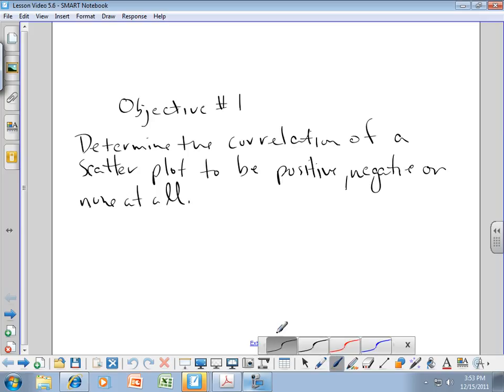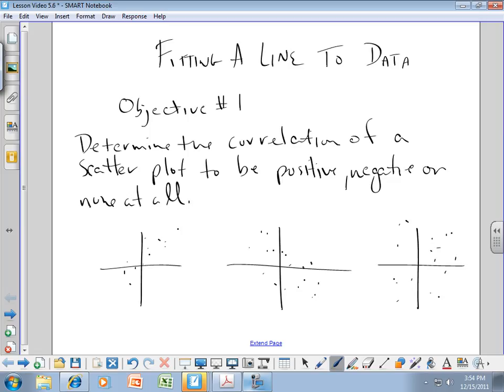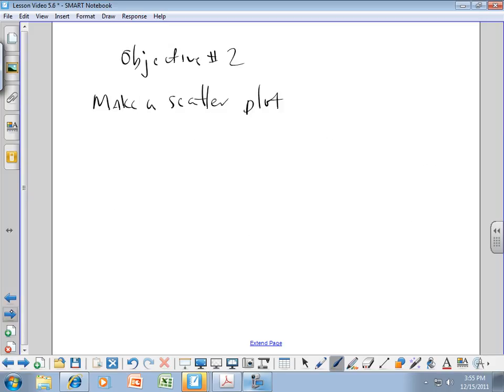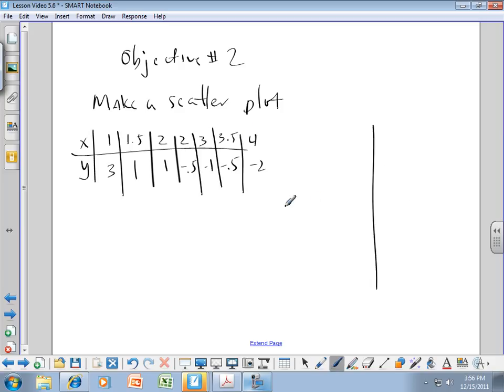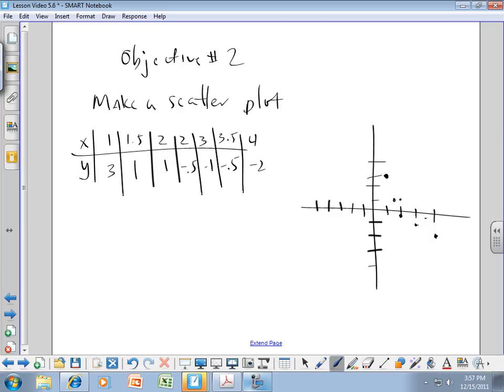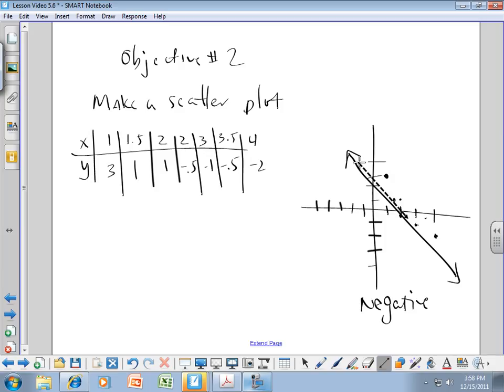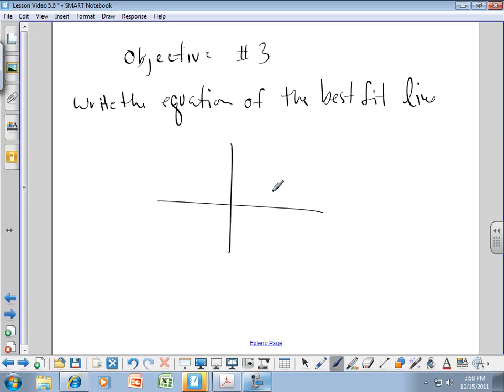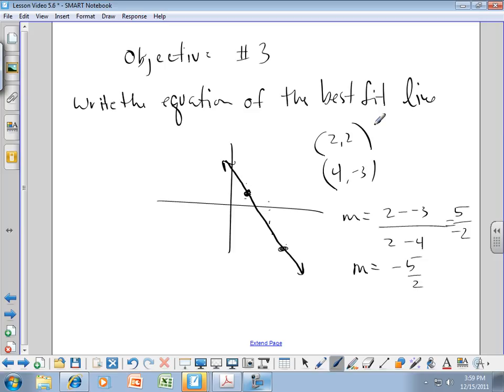Lesson Video 5 6